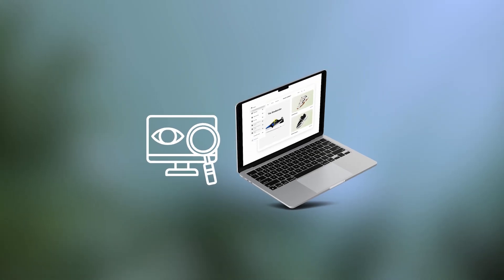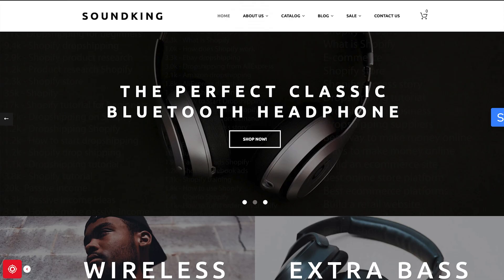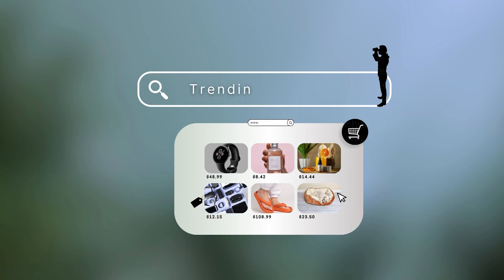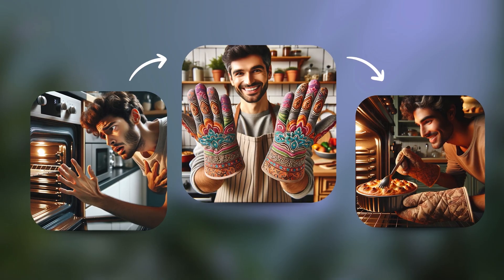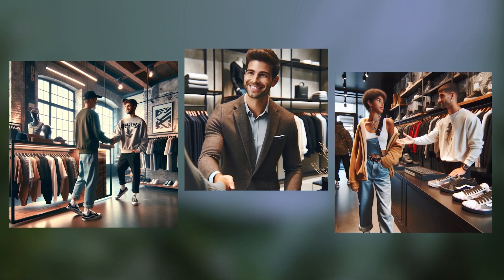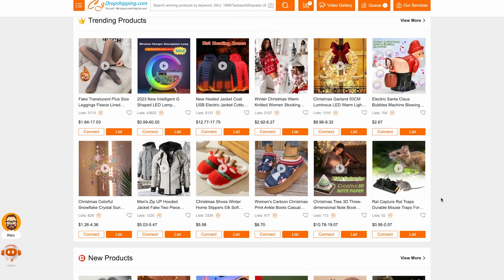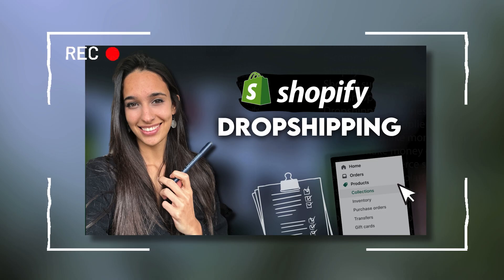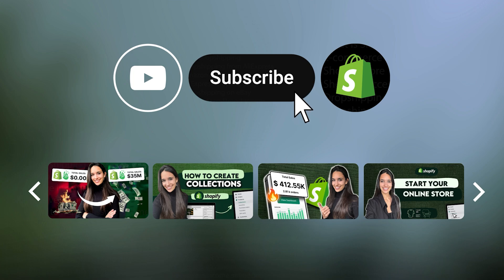Shopify Dropshipping Product Research Tutorial For Beginners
If you're able to pay a bit extra, I recommend going with Zendrop as a dropshipping supplier.
Zendrop Plus comes with:

- Automated fulfillment
- Custom branding, product bundles
- No-questions-asked refunds, premium customer service
- Access to marketing courses and weekly coaching calls

Free spy tool to find trending products on other dropshipping stores (chrome extension):

Welcome to this dropshipping tutorial for beginners! In this video, I’m going to guide you into choosing what products to sell. We’ll dive into all the crucial aspects you’ll need to consider in order to choose winning products for your Shopify dropshipping store. Once we’re past this part, I’ll then share with you a dropshipping supplier recommendation. Find the links above to get started!

This video includes:
Shopify dropshipping product research
Dropshipping for beginners guide
How to start dropshipping step-by-step
What products to sell
How to find winning products
Using CJ Dropshipping on Shopify
Dropshipping supplier recommendation
Complete Shopify store setup tutorial

How To Go Viral on TikTok - Marketing Tips for Shopify Store Owners

TIMESTAMPS:

00:00 -  Intro
00:08 - Shopify’s best current deal for getting started
00:23 - Types of Shopify stores
00:31 - What is a general Shopify store?
00:42 - What is a niche store on Shopify?
00:55 - One product Shopify store
01:05 - Dropshipping myths
01:27 - How to succeed with Shopify dropshipping
02:05 - How to find trending products
02:40 - How to choose the right products
03:45 - Creating a catalog that sells
04:12 - Keyword research (SEO basics)
04:50 - Where to get products (dropshipping supplier)
05:37 - How to start dropshipping
05:49 - Shopify deal
06:09 - Step-by-step Shopify dropshipping tutorial
06:16 - Helpful resources